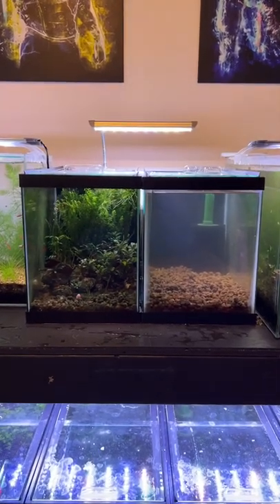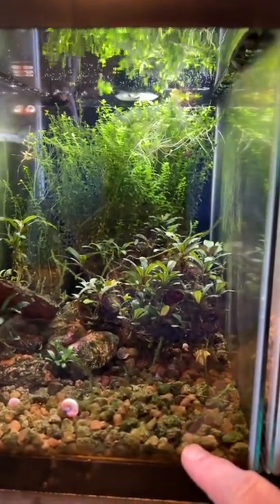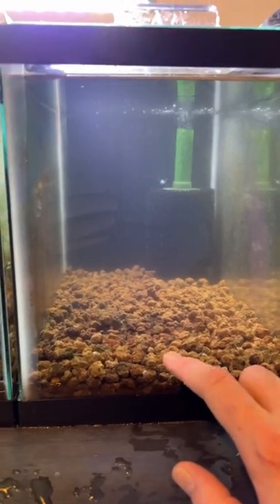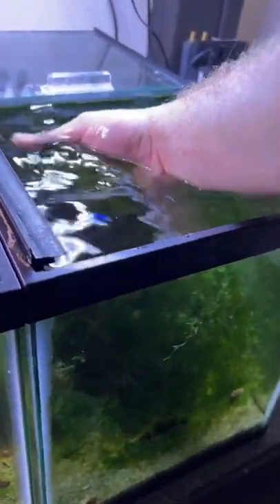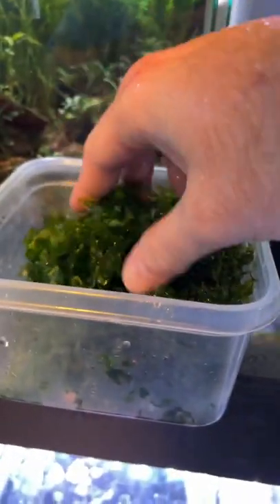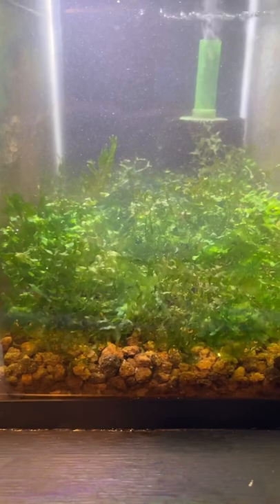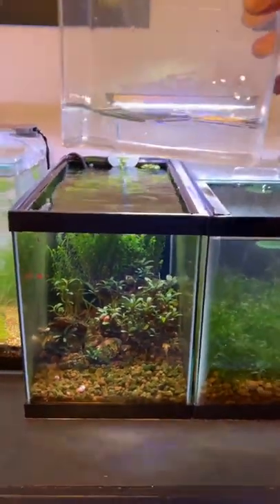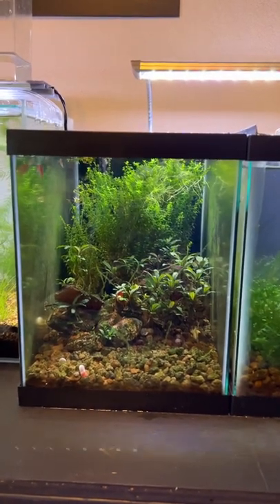Scarlet Badis Breeding Tank Project - NEW setup for MAXIMUM fry!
Scarlet Badis are one of my favorite fish. I finally secured a female and have bred them twice passively in their grow out tank!  This video is my take on a new and improved passive breeding method!  Let me know what you think!

I ship nationwide!